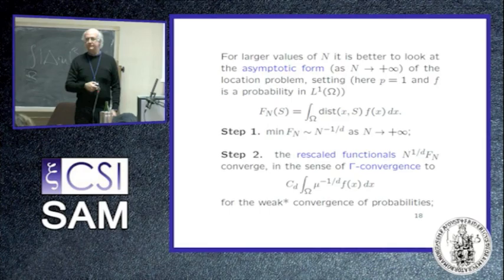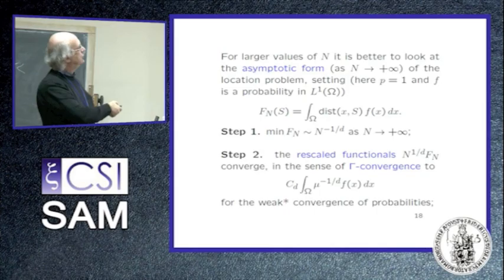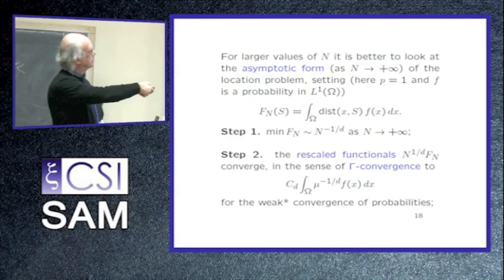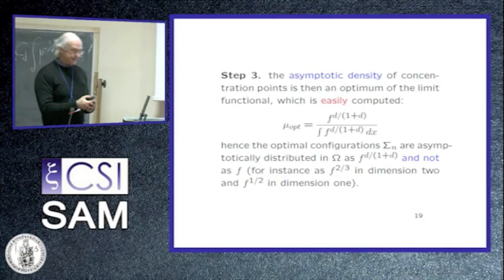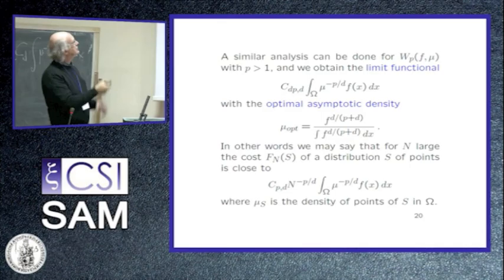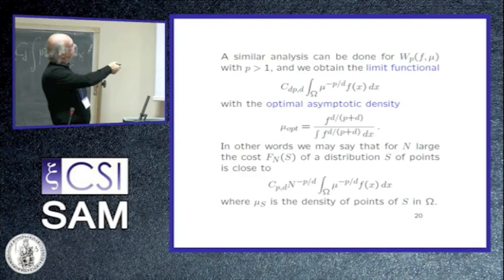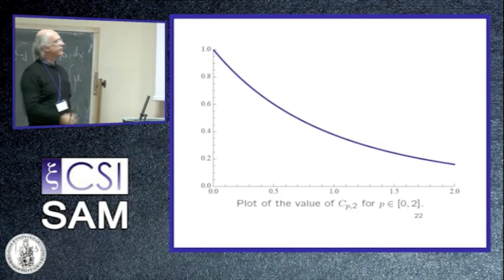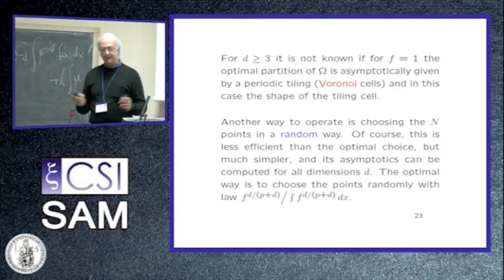Giuseppe Buttazzo - Optimization problems in mass transport theory - III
School and Workshop "PDEs and Applications"
February 8-12, 2016
Naples, Italy

Giuseppe Buttazzo, Optimization problems in mass transport theory, Lesson 3/4

You can find more material, including the slides used for this presentation, on the